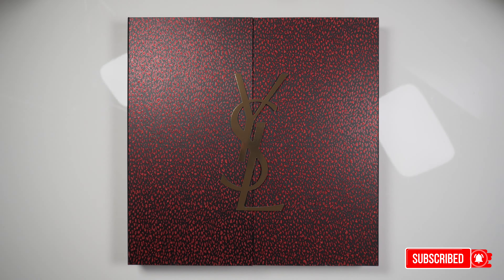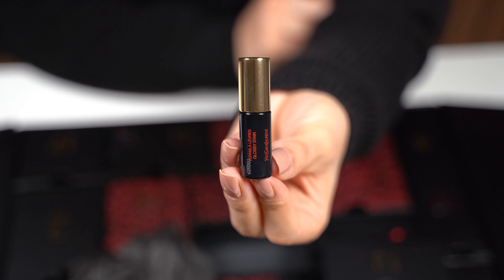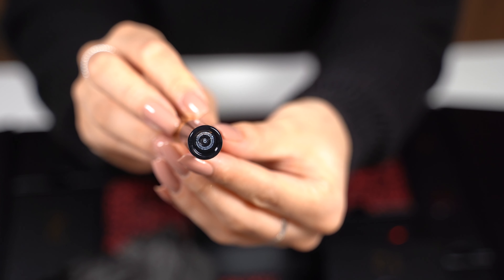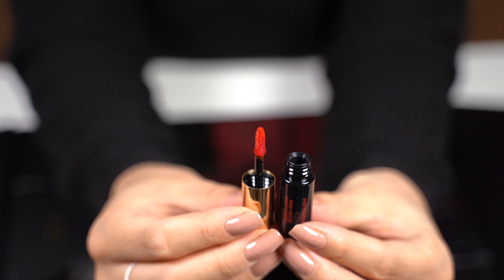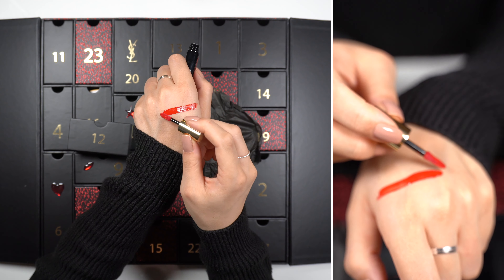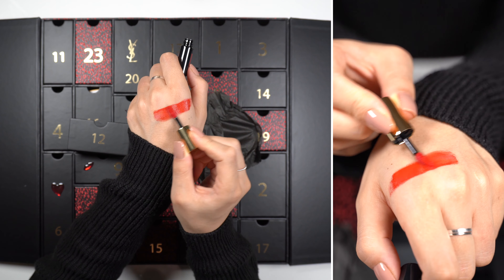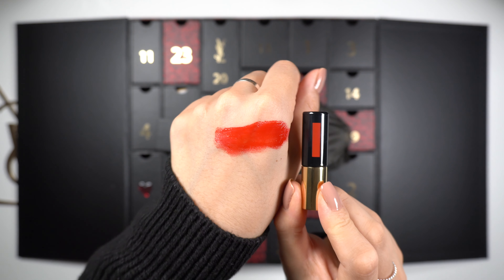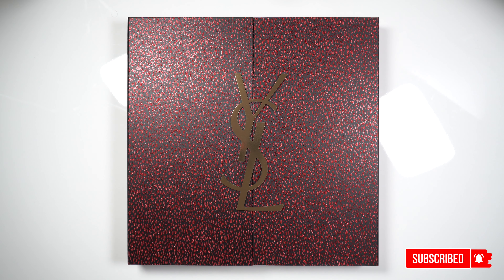YSL Beauty Advent Calendar 2020 - Day 12 (YSL Glossy Stain)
Hi😃 Let´s check out the YSL Beauty Advent Calendar 2020  and 12th of December we open Day 12 (YSL Glossy Stain) together! 😃